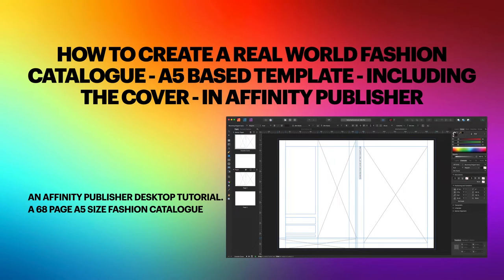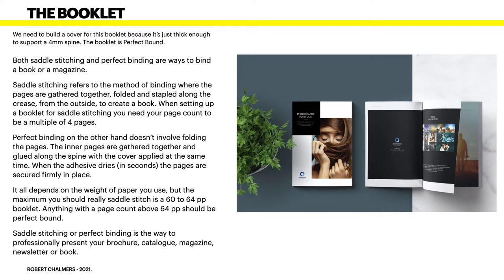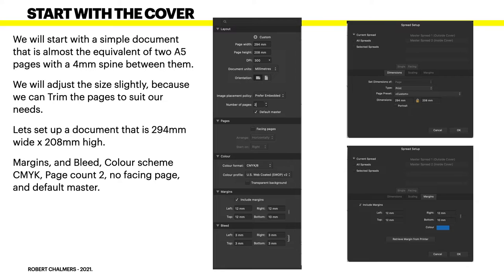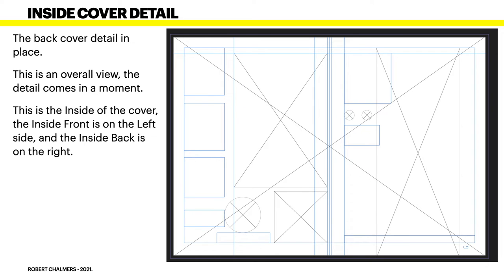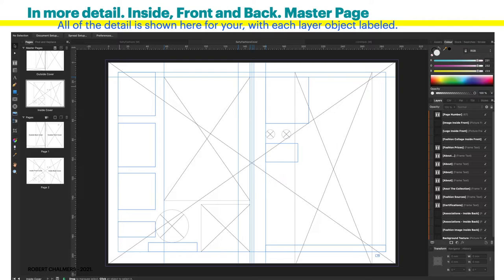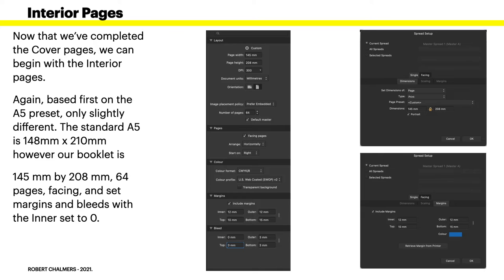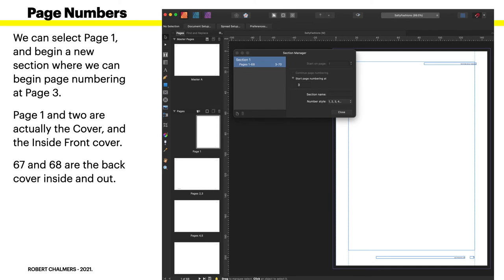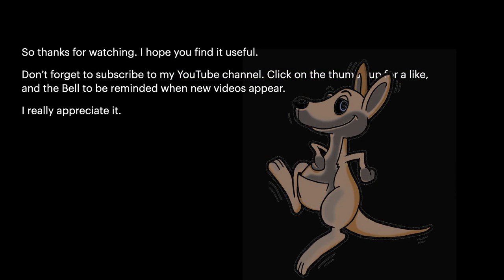How to Create A Real World Fashion Catalogue A5 Based Template Including The Cover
How to Create A Real World Fashion Catalogue - A5 Based template - Including the Cover - In Affinity Publisher is a short video showing how to set up a Fashion Booklet Catalogue Template, or actual Catalogue in it's own right. It's a really big project as anyone who has done this work can tell you.
However - it's well worth it because once you have it completed, it will be used over and over again.

Fonts:
○ FONT BUNDLES COLLECTION: